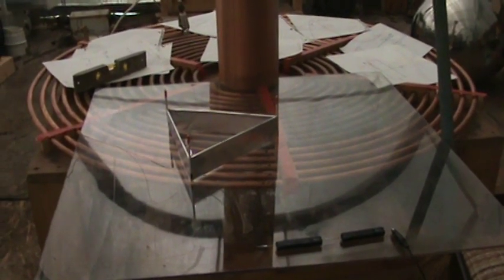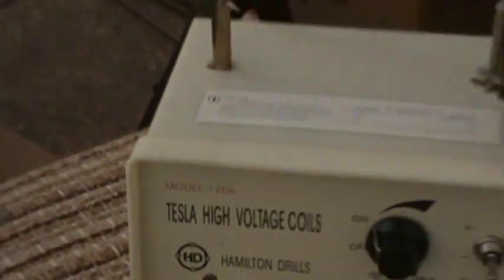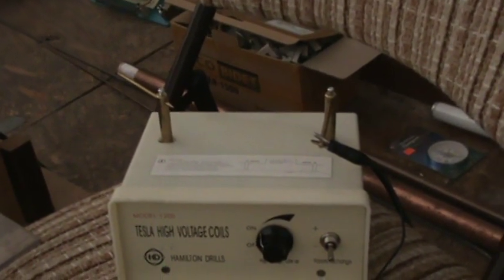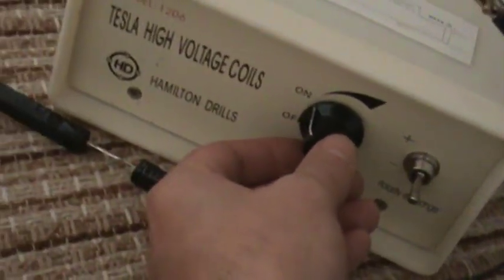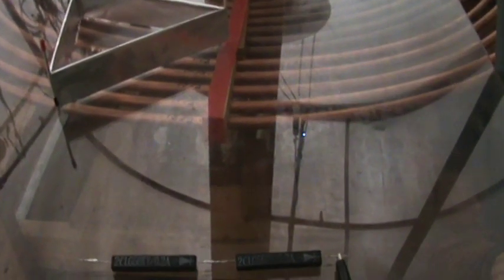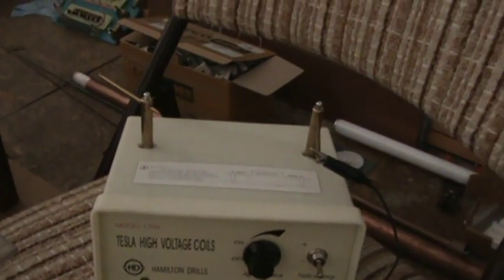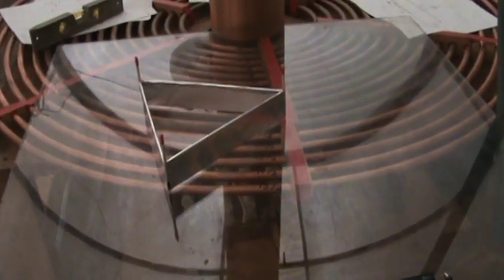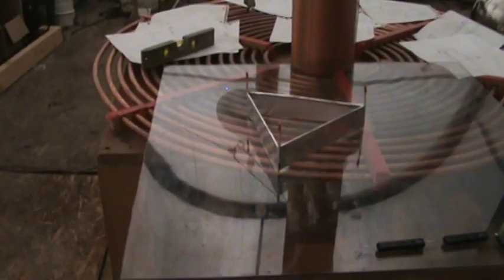LIfter/Ion Craft, Biefeld Brown Effect, Part 1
Paul tries to levitate his ion craft, with no sucess yet :-(
This is my first attemp with this project, i never built one of these before. The PSU, i bought from e-bay, it goes from aprox 15KV to 150KV, when i bought this unit, it says, can be used for lifter experiemnts, but need to use diodes.? I had no luck with removing diodes either. A few videos suggested to scrape a layer of enamel off of bottom side of corona wire, hmm, maybe to allow better flow of ions? I will try this again soon with out scraping the wires. Normaly i would not post video with no good results,,but maybe my subcribers are wondering what im up to all the time, no sure, so i posted for the heck of it.